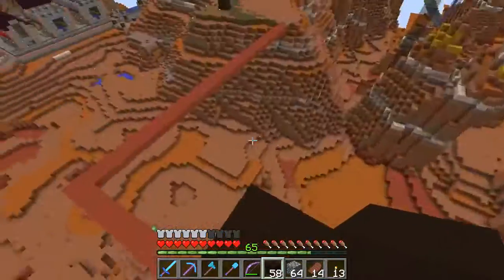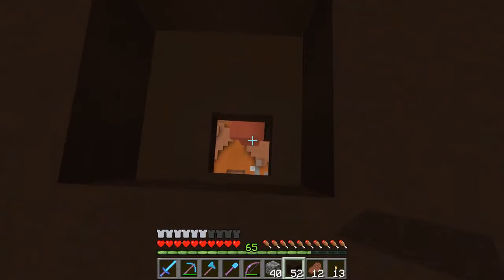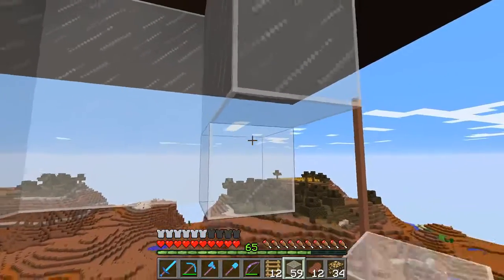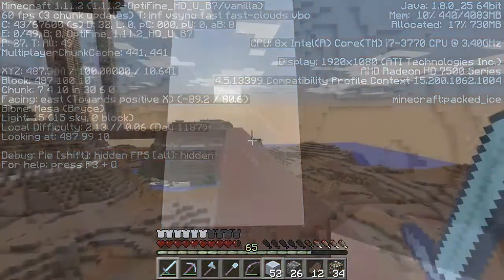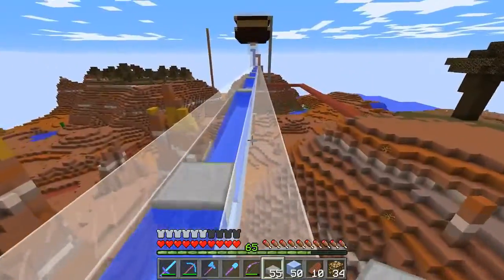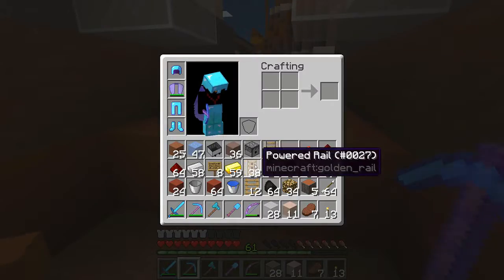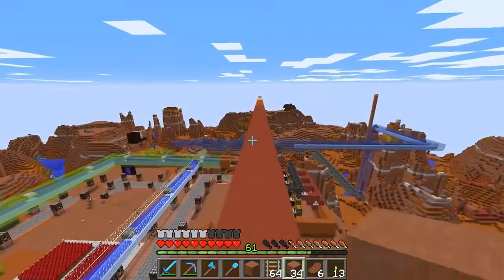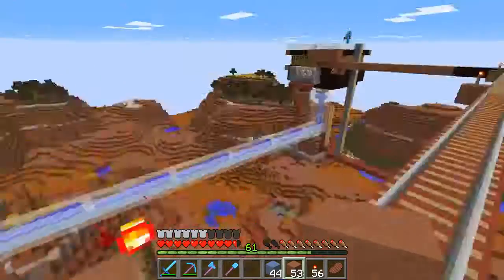NoSkillCraft 8 - Minecraft SMP - Iron Farming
In this episode an iron farm is born